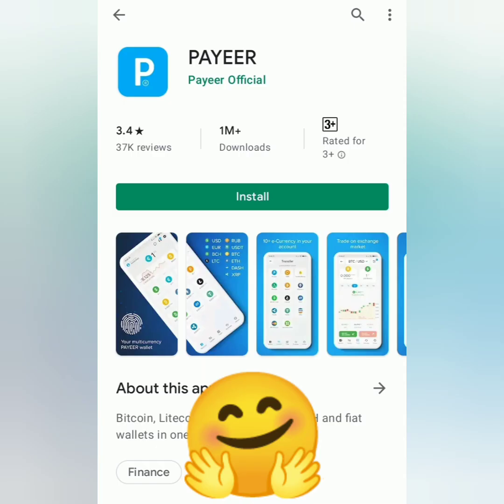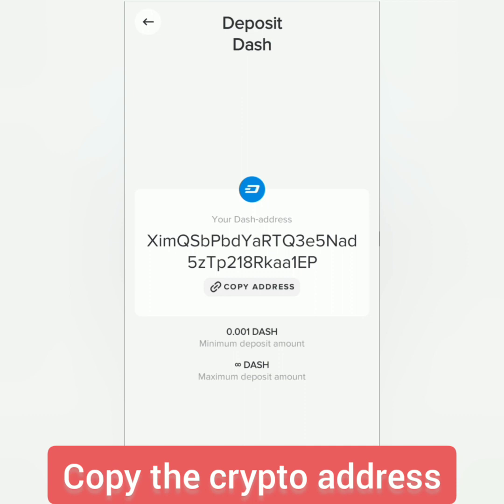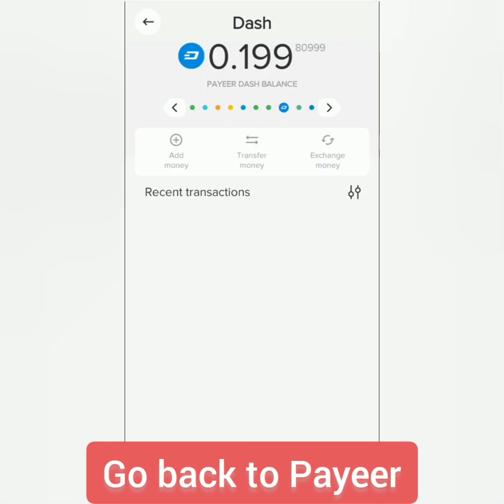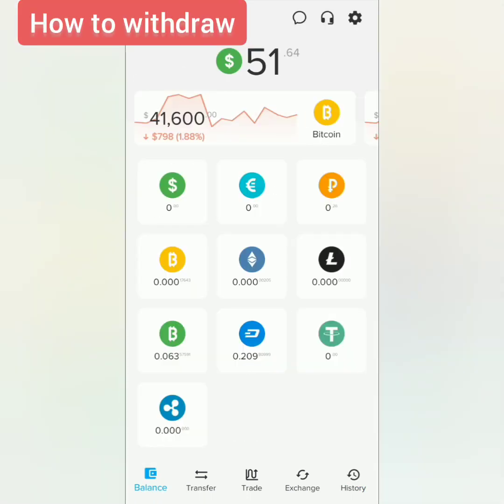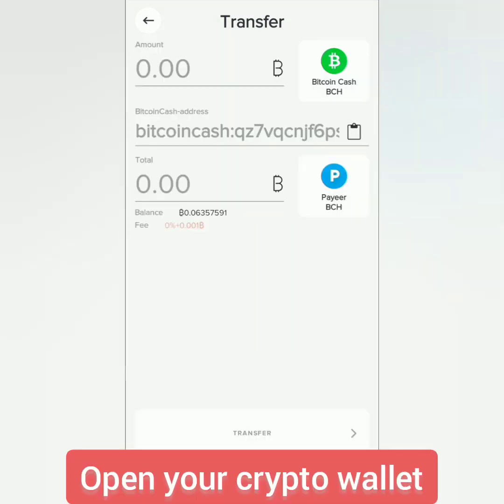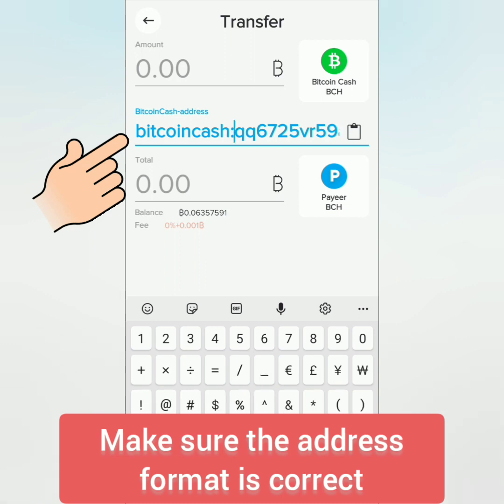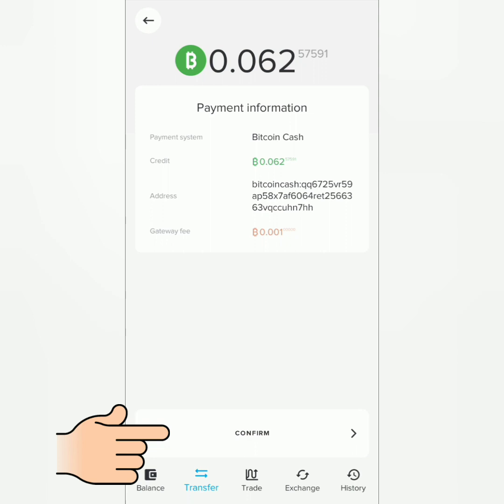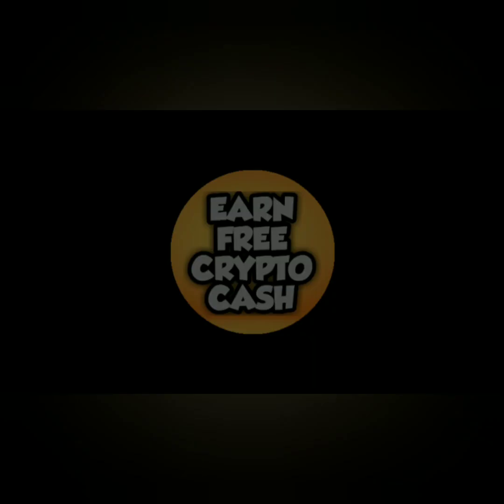Payeer Crypto Deposit and Withdrawal Tutorial | How to send and receive crypto on Payeer app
This is a tutorial on how to send and receive crypto on Payeer app without KYC. 😊

How to deposit and withdraw crypto on Payeer app.